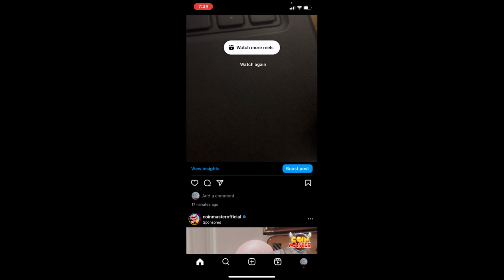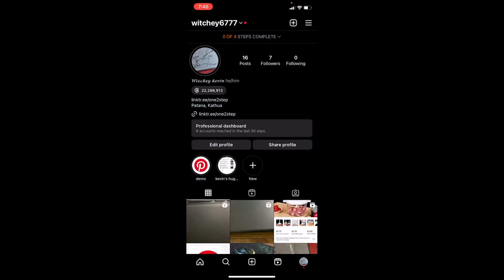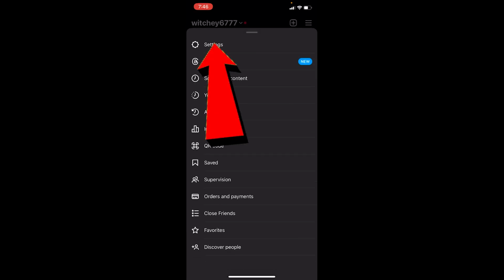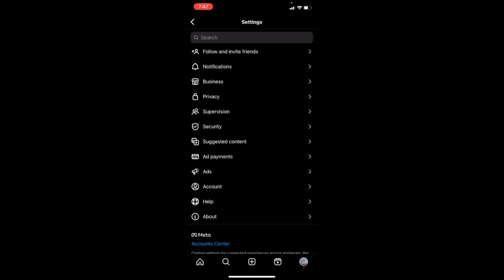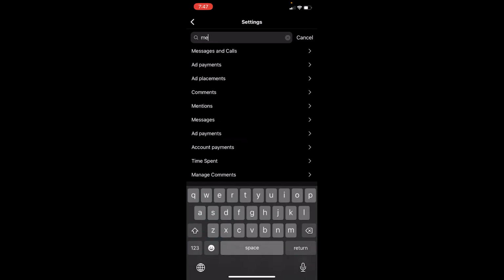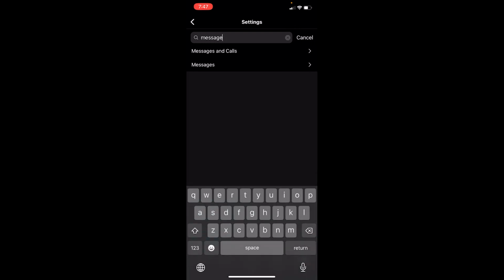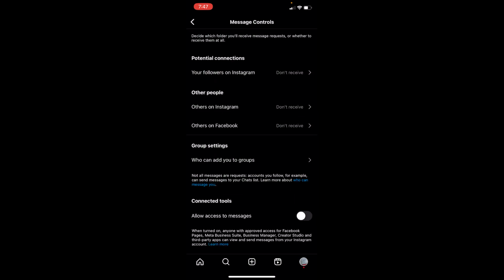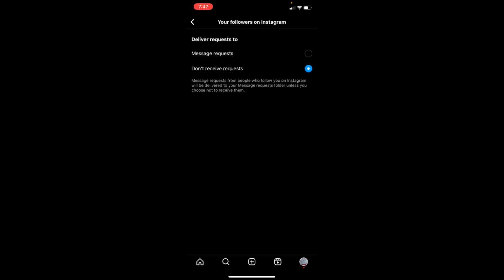How to Stop Message Request on Instagram (2023)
This video walks you through the step by step process of how to turn off message request on instagram. In this video, I will show you how to stop message requests on Instagram. This is a great way to protect your privacy and avoid spam messages